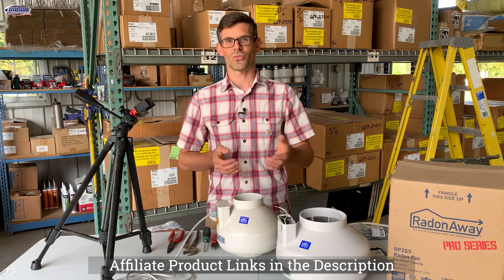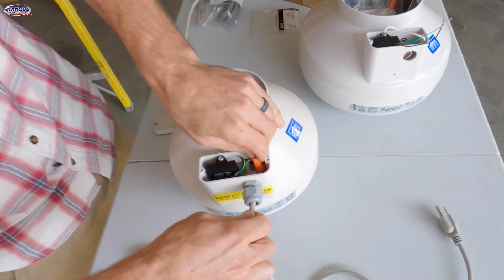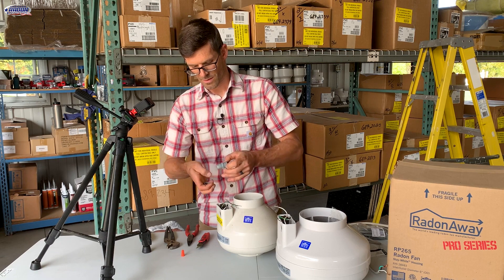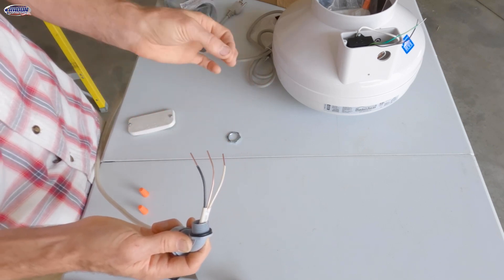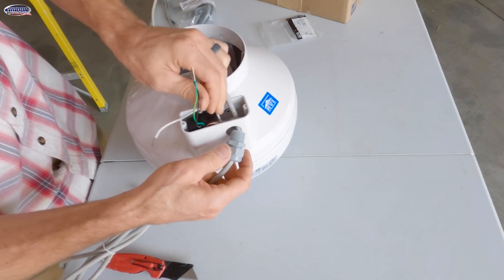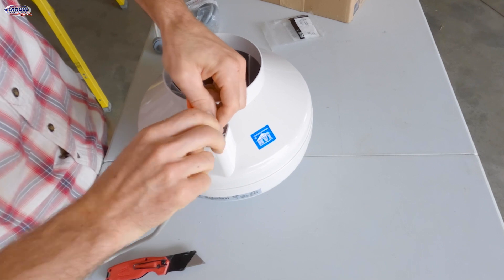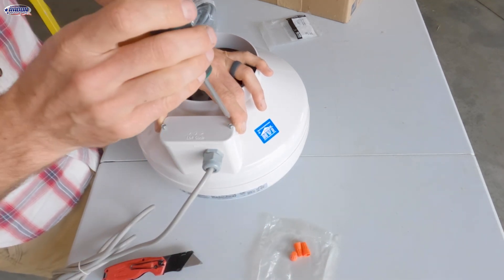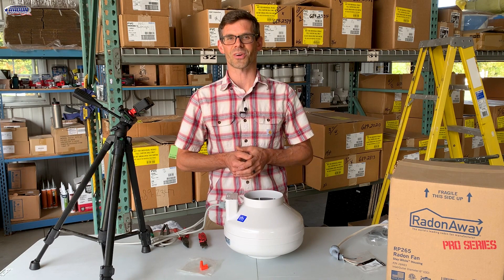How to Wire a RadonAway Radon Fan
Join Jesse Green as he shows you how to wire a RadonAway radon fan. Be sure to turn off the power to your radon fan if it is hardwired to prevent electric shock. If your fan uses a power cord, unplug it before servicing.

*Festa AMG Radon Fans*
Eagle Extreme

*Other Accessories*
Power Cord Kit
Rubber Couplers
Radon Test Kit
Radon Monitor
90-Degree Connector with O-ring

📍 *Service Area*
Serving Colorado’s Front Range and Mountain Communities:
Golden, Boulder, Denver, Greenwood Village, Evergreen, Breckenridge, Vail, Aspen, and nearby areas.

00:00 Intro
00:05 Tools required
00:25 Accessing electrical box
03:20 Installing new cord
05:05 Closing up electric box
06:09 Closing